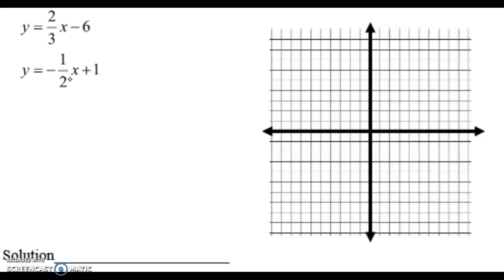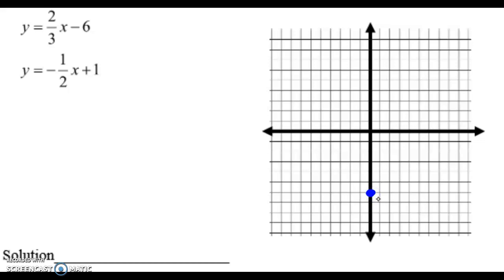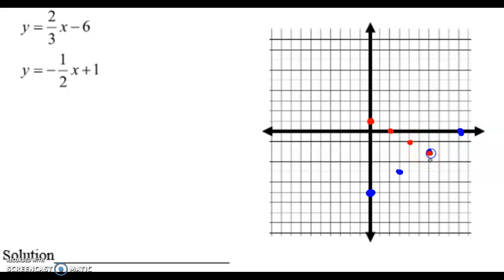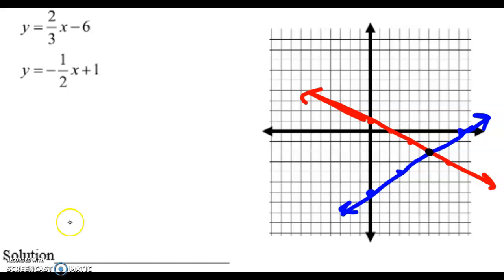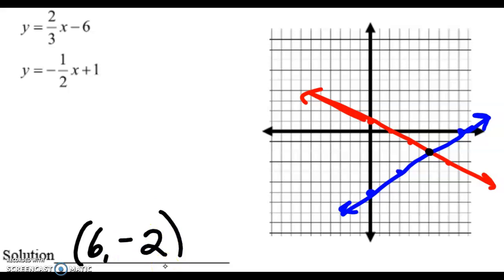4 15 Alg #2